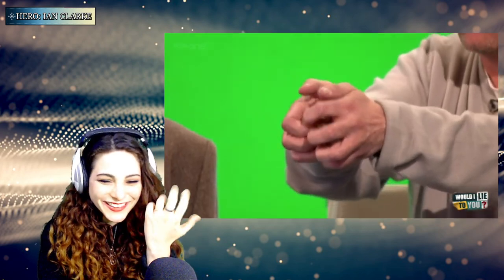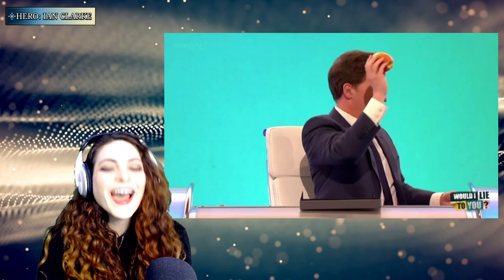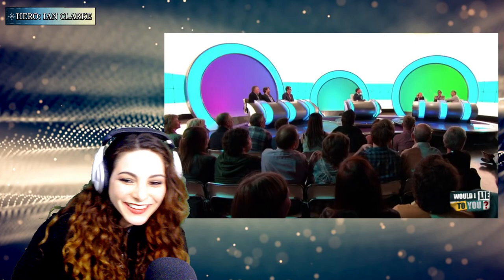Would I Lie To You❓ Bob Mortimer - Apple - REACTION!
Original Video: Bob Mortimer claims he can break an apple in half with his bare hands! - Would I Lie to You?

Special Thanks to my MEMBERS/SPONSERS: 💜 (You guys are amazing!)

HERO:
🍀 Ian Clarke

FANS:
🍀 NinjaZero126
🍀 Dan Keating